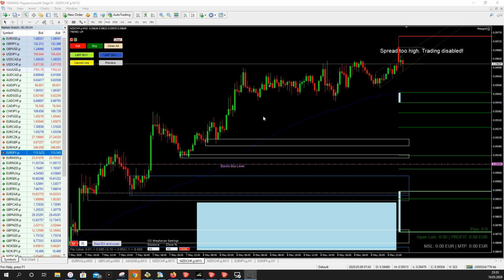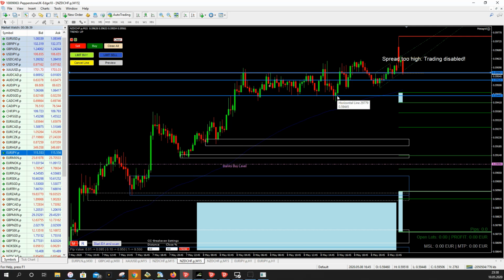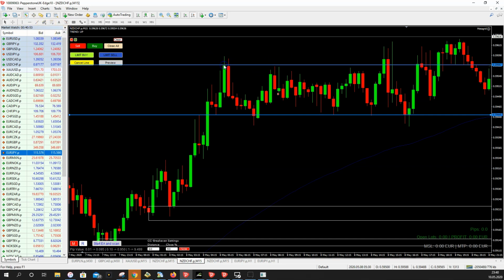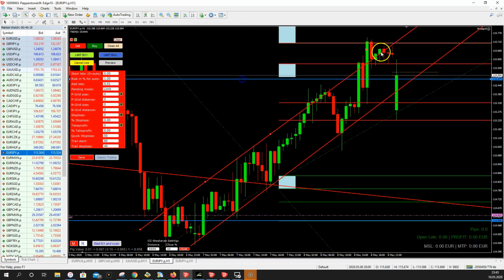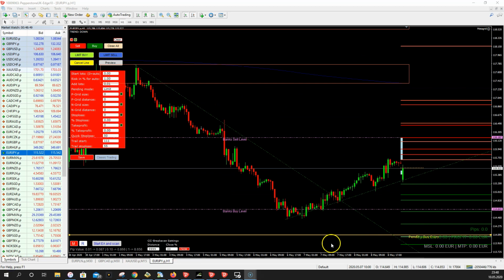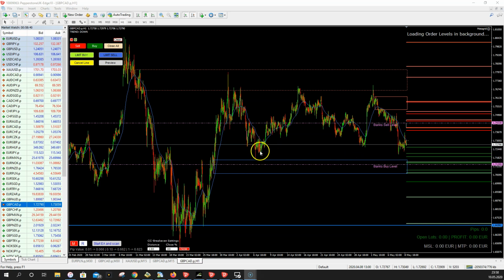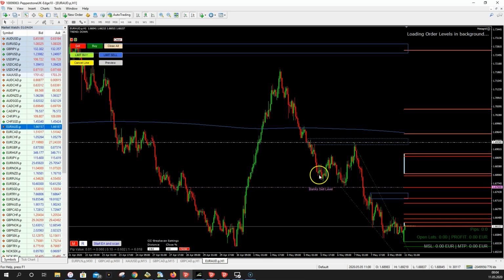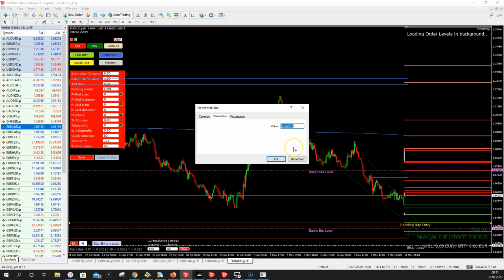Forex trading: Setups for GBPCAD and EURAUD - May 11th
Friday was not easy to trade, two setups gave entries. The result you can see in this video and 4 fresh setups for you. Enjoy!

For my analysis, I use the Supply & Demand software from Pipnotic

Here is a quick overview of the available products and offers:

External products:

If you use this link you´ll get Metagrid for free with four months order blocks (or one of my scanners for free)

If you use this link you´ll get one of my products for free

These are my own products

Please contact if you used one of the links from above to get a free product or if you have any question